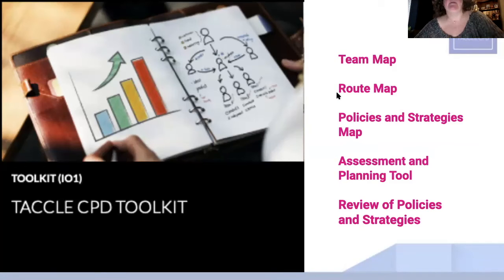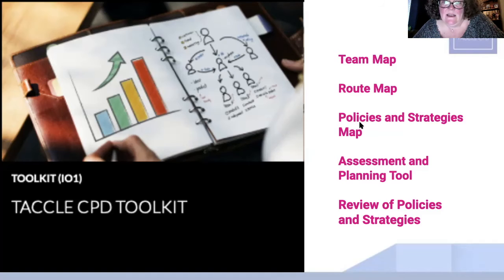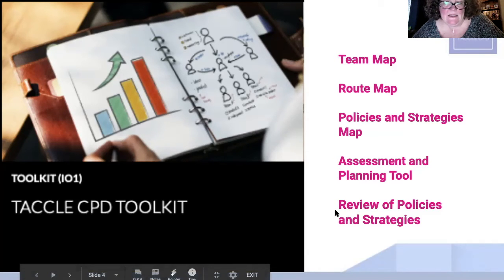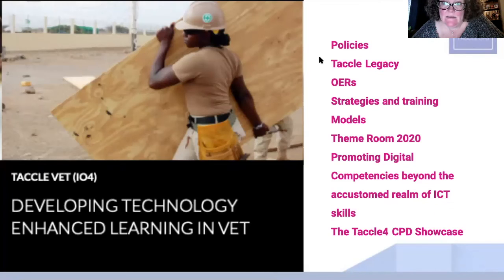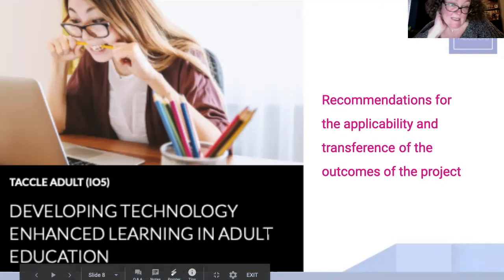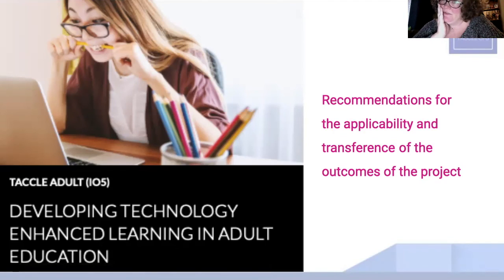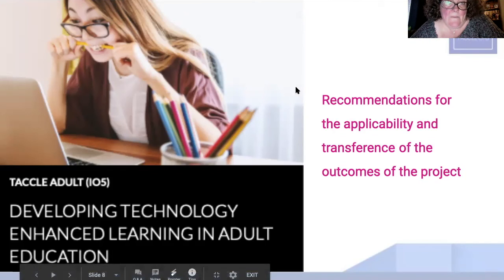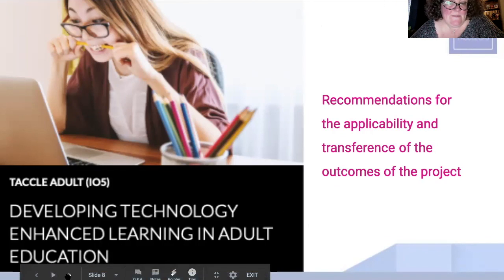TaccleCPD in 6 minutes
An overview of the Taccle 4 CPD project introducing the Taccle brand and the resources for continuing professional development in ICT for educators.

Resources include an ICT assessment and planning tool for schools, route map, policy review, trainers handbook and open educational resources for trainers and learners.